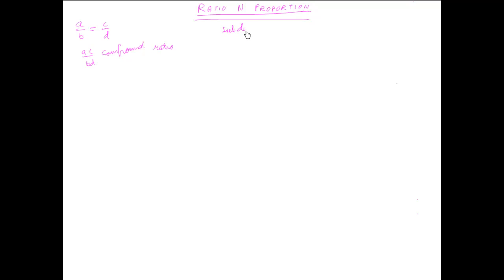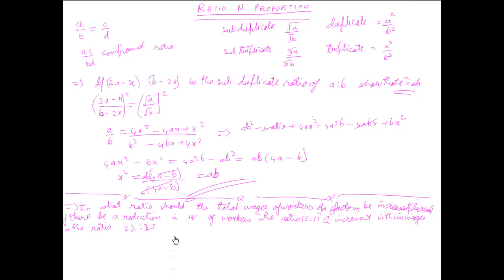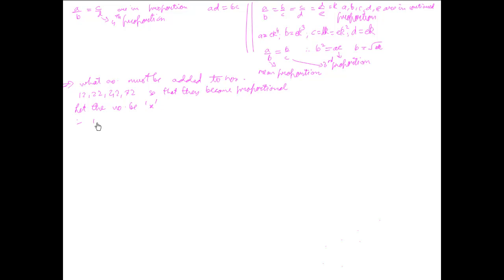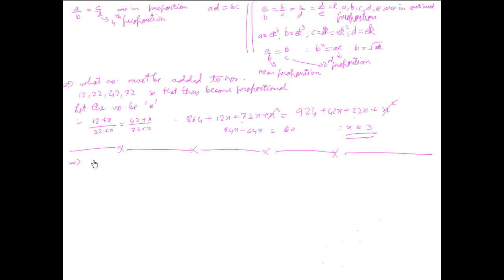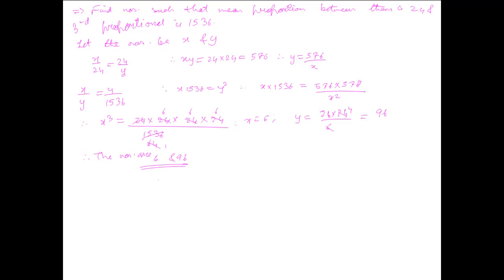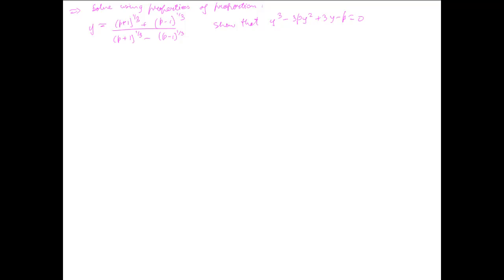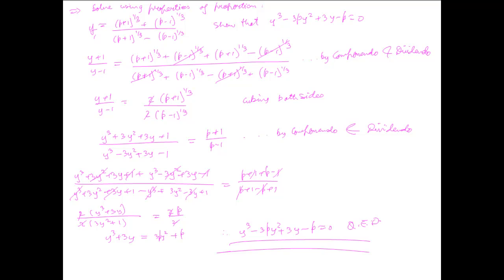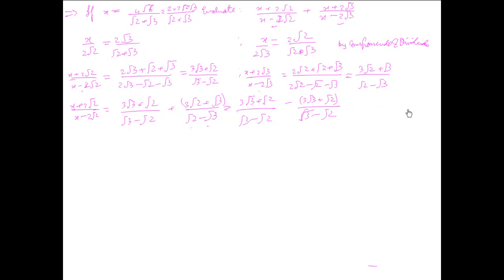2c Ratio and Proportion - Crash Course Lesson